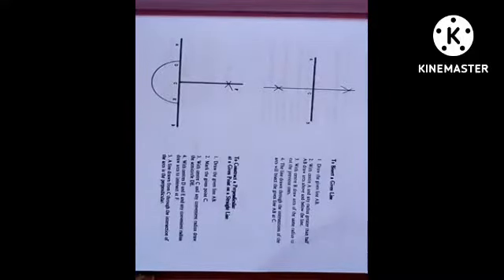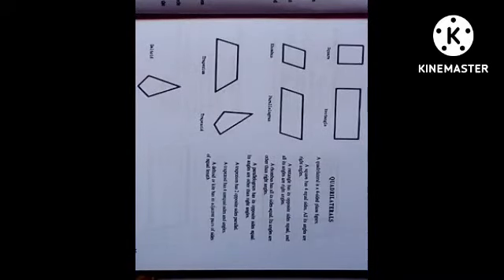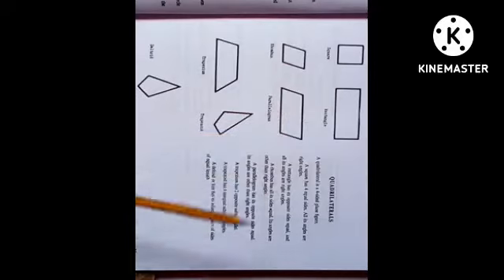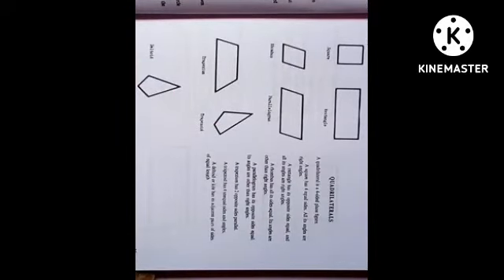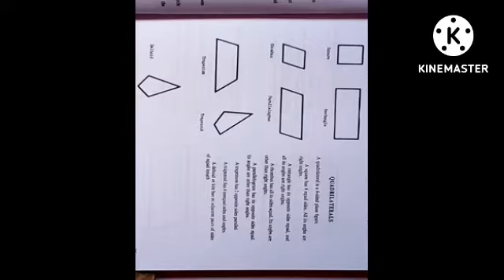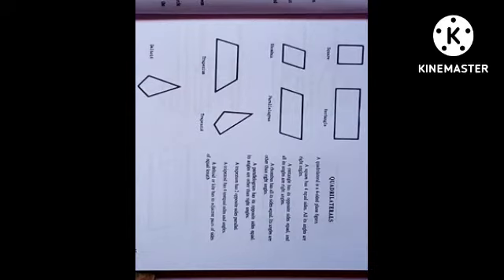Crash Technical Drawing: EP 3; Basics of TD (2)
Technical drawing is a subject that requires not just intelligence, but skills.
join me at Gleduzownë as we aim to polish your drawing skills and enjoy the course all the way!😃👌